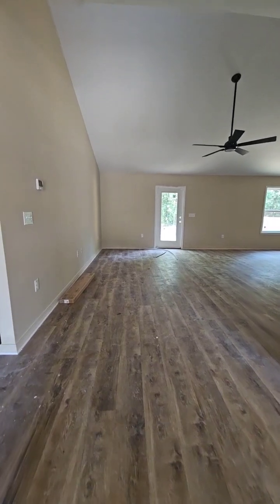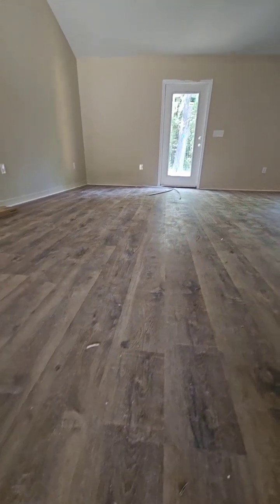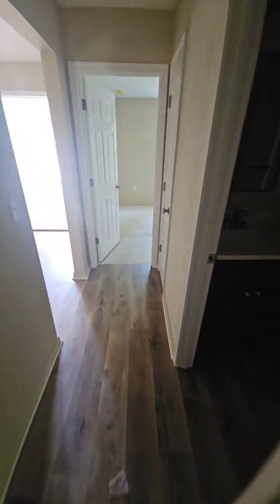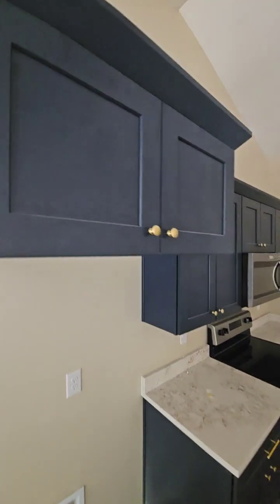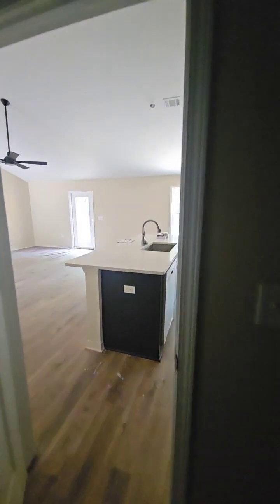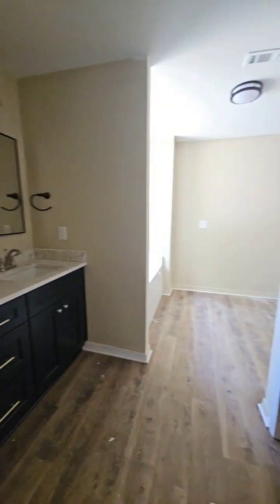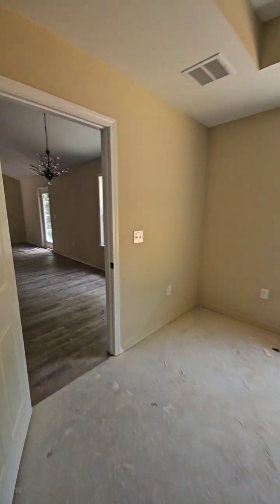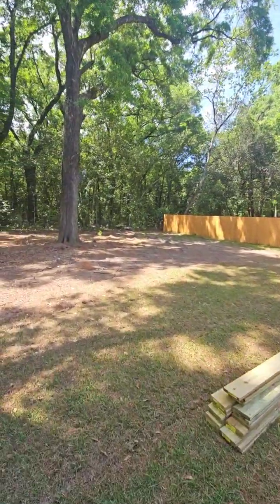North Rayburn Street Crestview